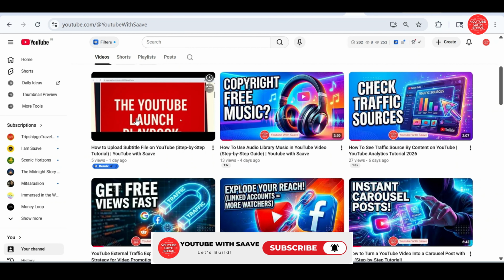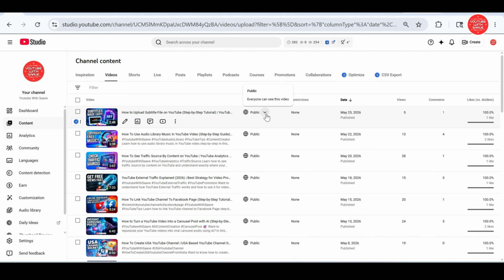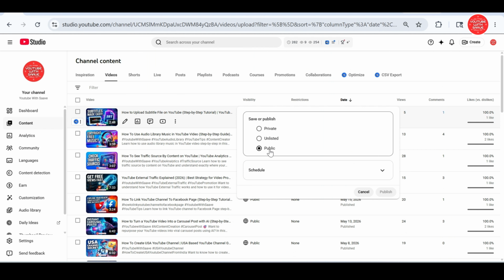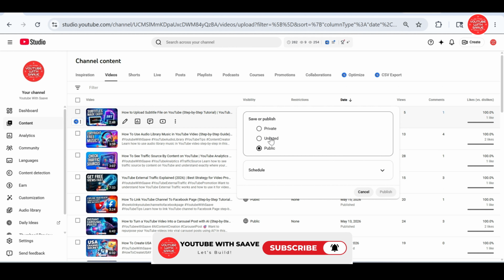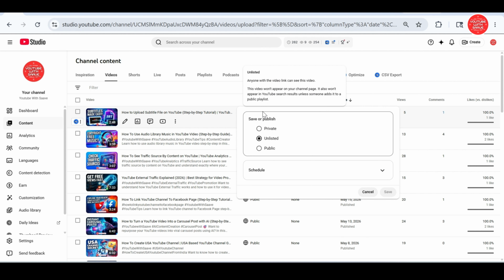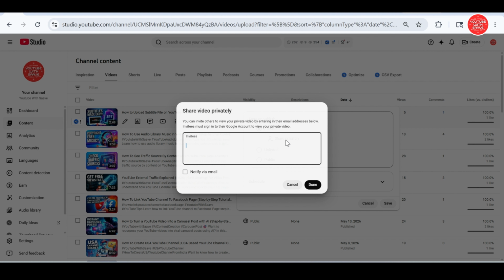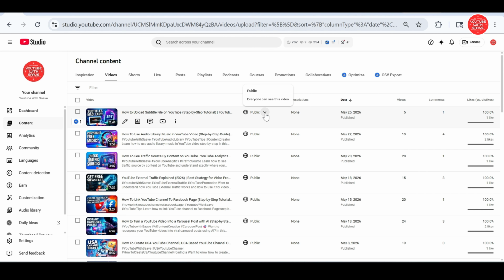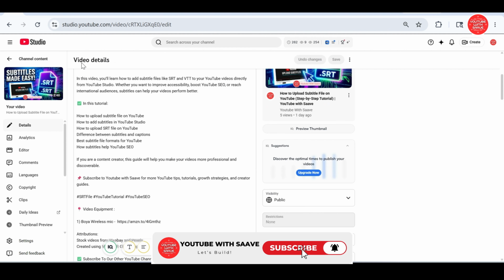How to Change Video Visibility on YouTube | Public, Private & Unlisted Explained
Want to learn how to change video visibility on YouTube? In this step-by-step tutorial from Youtube with Saave, you’ll learn how to make your YouTube videos Public, Private, or Unlisted directly from YouTube Studio.

Whether you want to hide a video, share it with selected people, or make it visible to everyone, this guide explains everything in a simple way for beginners and creators.

📌 In this video:
✔️ How to change video visibility on YouTube
✔️ Difference between Public, Private & Unlisted videos
✔️ How to edit visibility from YouTube Studio
✔️ Best visibility settings for creators
✔️ Tips before publishing your video

📍 Video Equipment :

1) Boya Wireless mic